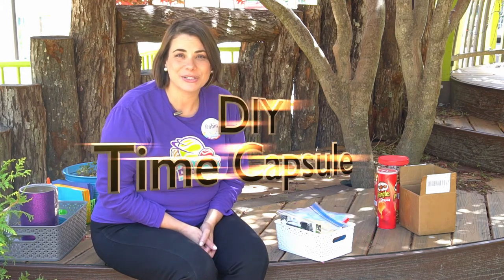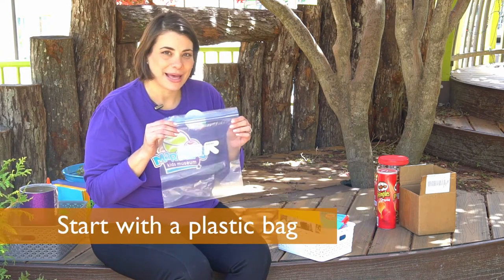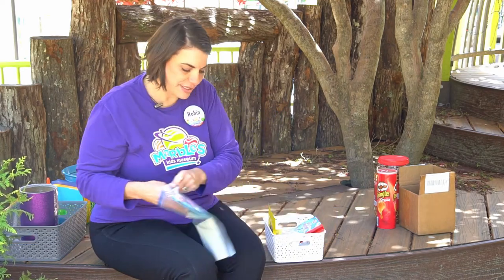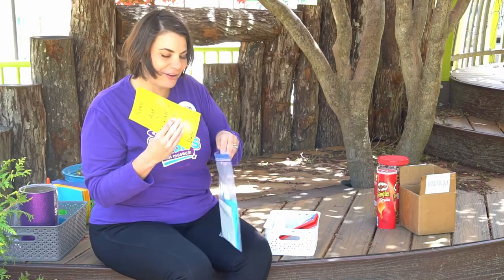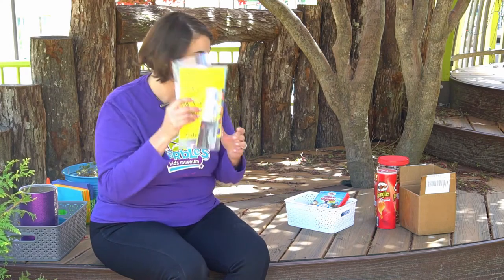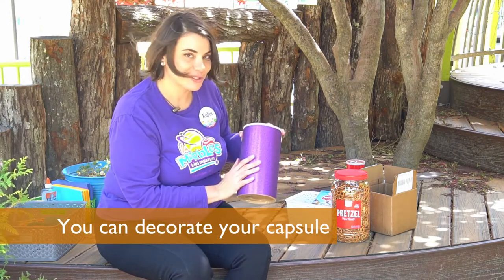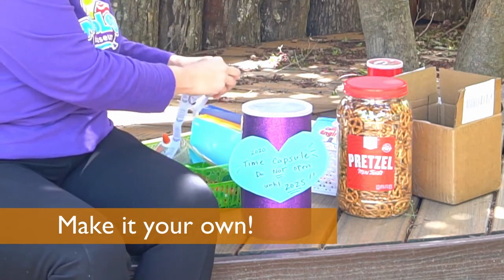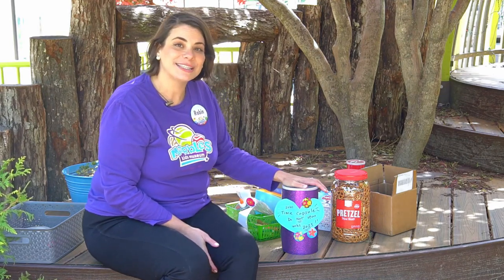DIY Time Capsule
Remembering special times together strengthens family bonds. Join Robin as she makes a family time capsule to capture memorable moments. Take some time today to observe Memorial Day by sharing stories about people in your family who have served our country.